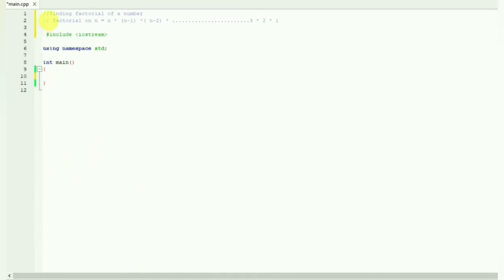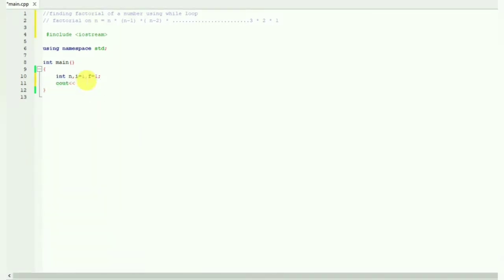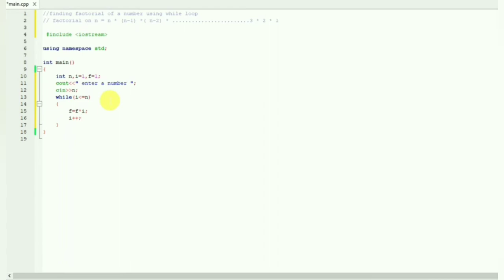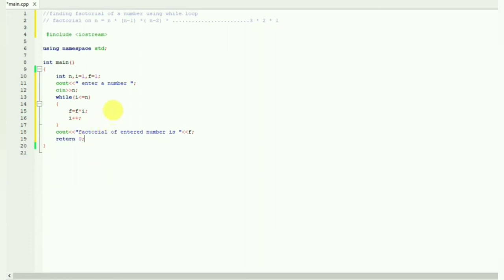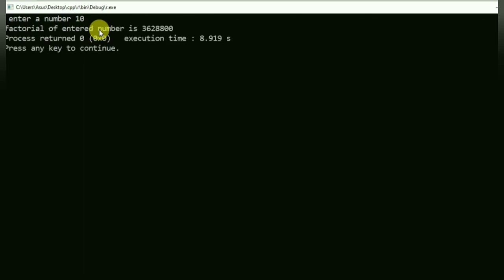FINDING FACTORIAL USING while loop : C++ FOR BEGINNERS (BASICS EXPLAINED )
In this video we will more about while loop
TOPICS EXPLAINED
#1)basics of while loop explained
#2)comparison between for loop and while loop factorial program
#3)syntax of while loop

Thanks for support friends

This are the links to videos u WILL DEFINITELY like:))

 Joker sketch | Easy way to draw | Step by Step | Parth Raut | OUTOFBOX

 Python programming tutorial from basics.Get access to all our videos in this playlist free of cost|| OUTOFBOX

 C++ FOR BEGINNERS : Get access to all our videos in this playlist free of cost || OUTOFBOX

 COOL MATHEMATICS TRICKS FROM OUR PROFESSIONALS FACULTIES PLUS VEDIC MATHS TUTORIALS FREE OF COST ON OUR CHANNEL || OUTOFBOX